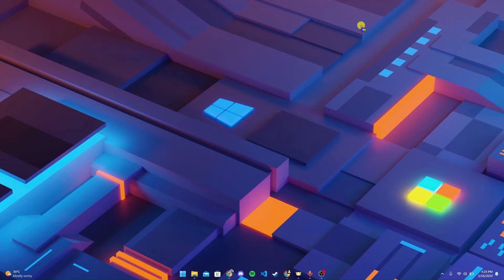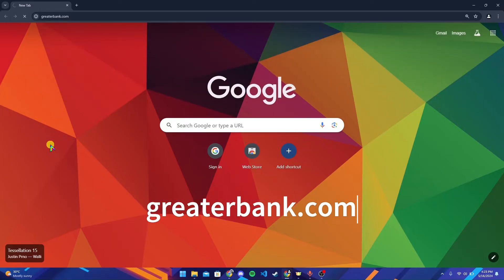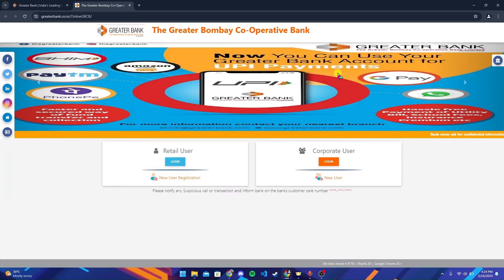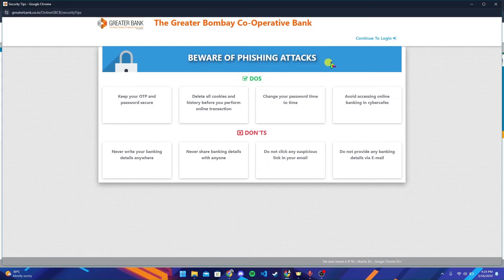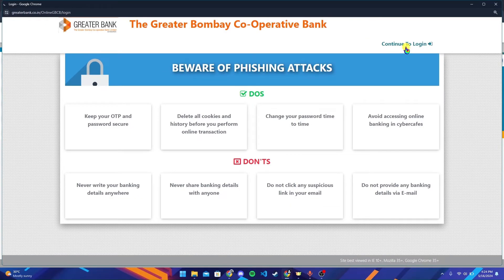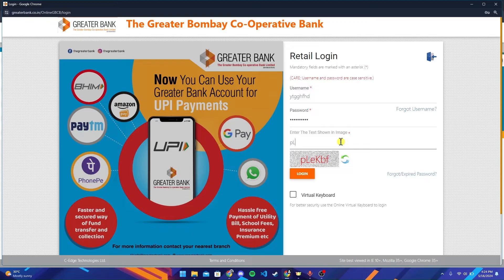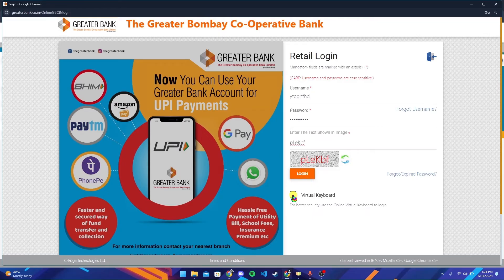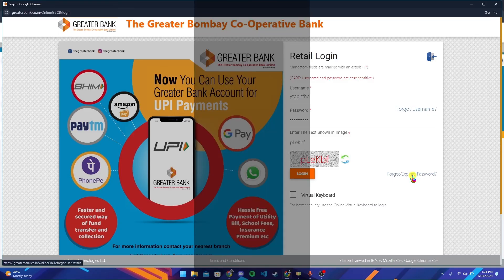How to Login Greater Bank Account 2024?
Feeling unsure about logging in to your Greater Bank account online? Don't worry, this video is here to help! We'll walk you through the entire process, step-by-step, from finding Greater Bank's secure login page to entering your username and password. Whether you're a seasoned online banking pro or a new customer, this video will make you feel comfortable and confident managing your finances from the comfort of your home (or anywhere with an internet connection!).
We'll explain everything clearly and answer any questions you might have about the login procedure. By the end of this video, you'll be a Greater Bank online banking whiz!